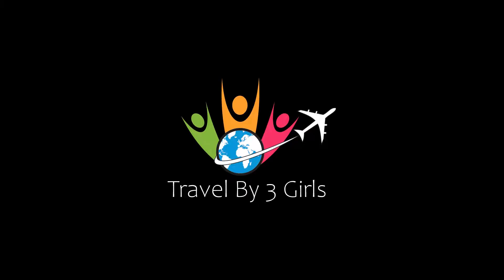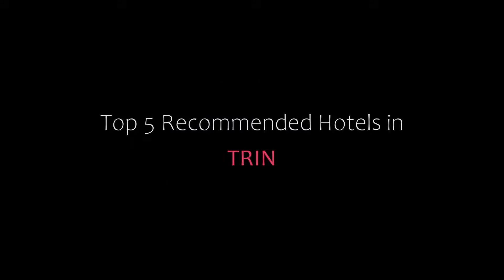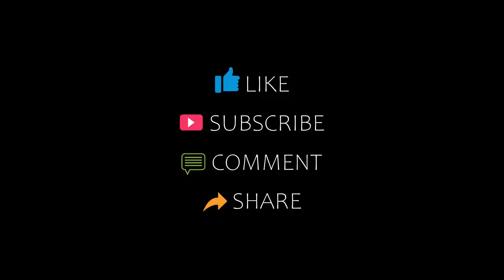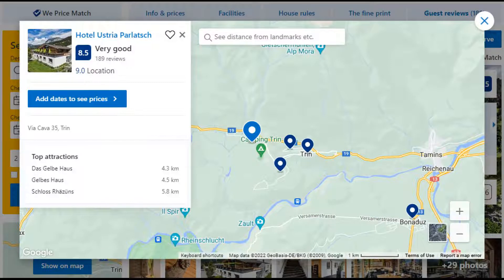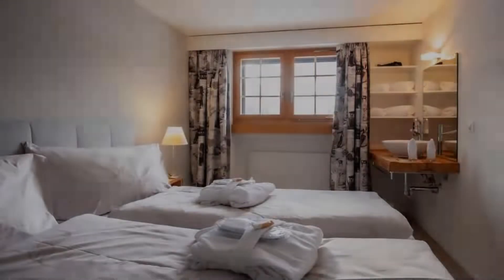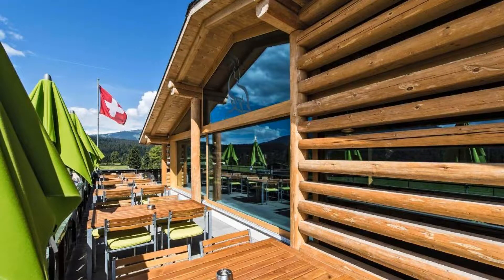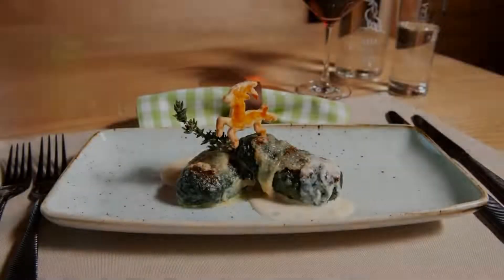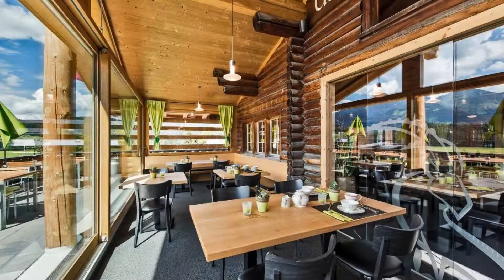Top 5 Recommended Hotels In Trin | Best Hotels In Trin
Queries Solved:
1) Top 5 Recommended Hotels In Trin
2) Top 5 Hotels In Trin
3) Top Five Hotels In Trin
4) Top 5 Romantic Hotels In Trin
5) 5 Best Hotels For Couples In Trin
6) Hotels In Trin
7) Best Hotels In Trin

Track Title: Fiesta de la Vida
Artist: Aaron Kenny